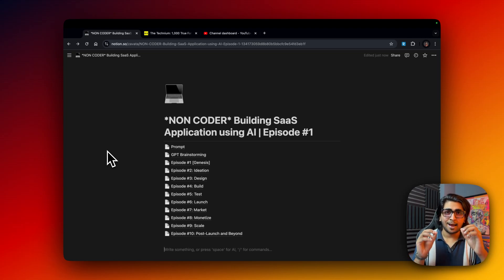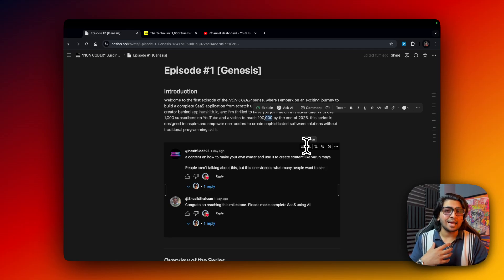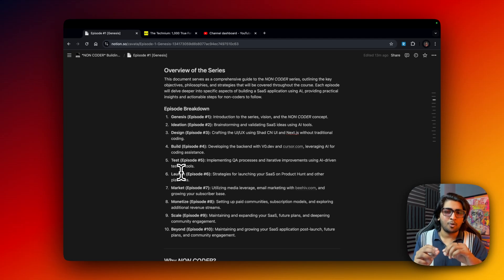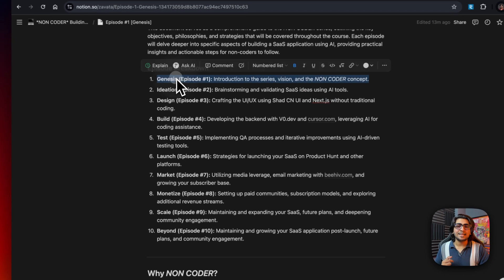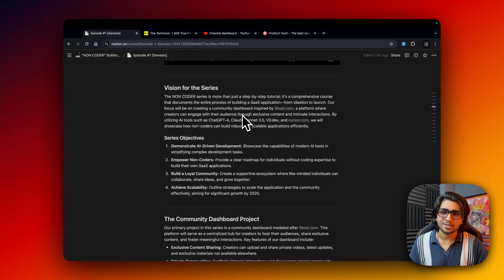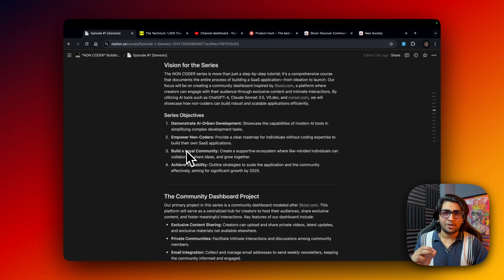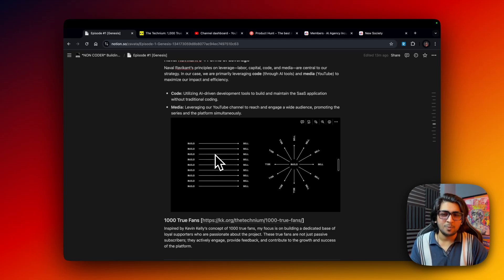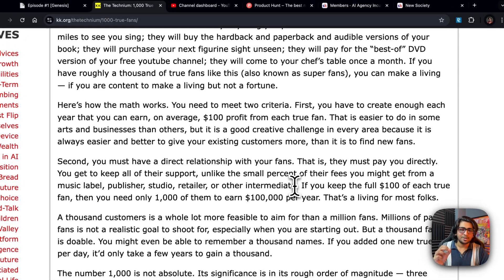*NON CODER* Building SaaS Application using AI - Episode 1 [GENESIS]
Description:

Welcome to Non Coder Building a SaaS Application Using AI! In this episode, titled "Genesis," I dive into the vision behind this series and what inspired me to build a SaaS application from scratch using AI tools. This series is aimed at empowering non-coders to create sophisticated software solutions without traditional programming experience. I also share my personal journey, the episode breakdown, and what you can expect moving forward.

The series is all about proving that AI tools are powerful enough for anyone, including non-coders like myself, to build a complete SaaS application. So, if you're someone who wants to leverage AI for building, scaling, and monetizing software, you're in the right place!

Make sure to watch till the end to understand the full roadmap of what we're building and how you can follow along to create your own SaaS.

Timestamps:

0:00 - Introduction to the Series: No Coder Building a SaaS Using AI
0:48 - Celebrating 1,000 Subscribers & My Journey on YouTube
2:00 - Series Overview: Building a SaaS Application from Scratch
4:10 - Episode Breakdown and What to Expect in Each Part
6:30 - Tools for Building: V0.dev, Cursor, and ShadCN
9:00 - Launch Plan: Product Hunt & Marketing Strategies
11:10 - Why I’m Building This SaaS and My Vision
14:05 - My Experience: Exiting Ardan Inc & Lessons Learned
16:00 - Building My Own Community Platform
18:10 - Closing Thoughts and Goals for the Series